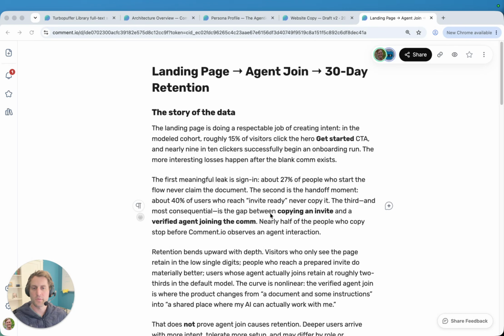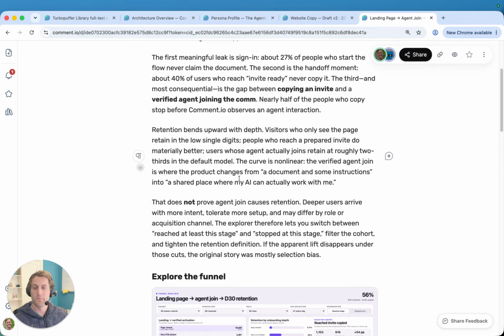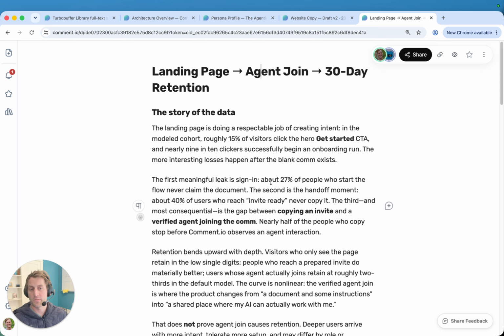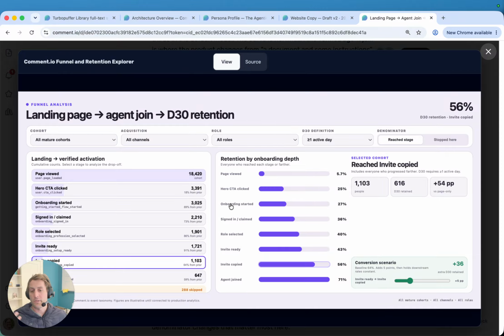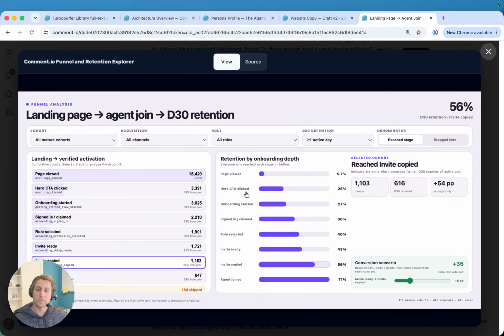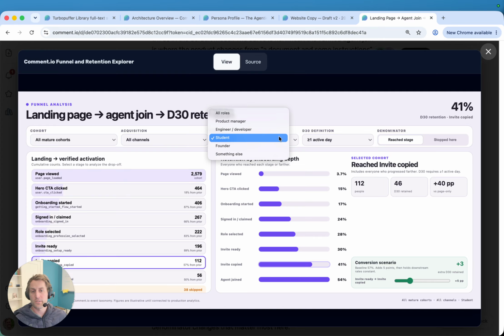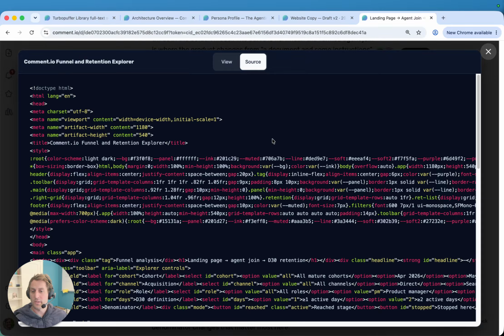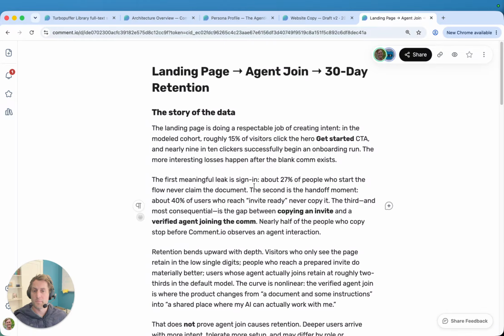Comment.io Product Demo - Data Science